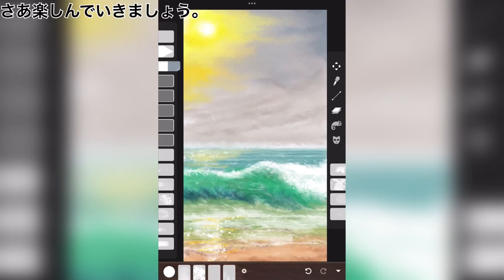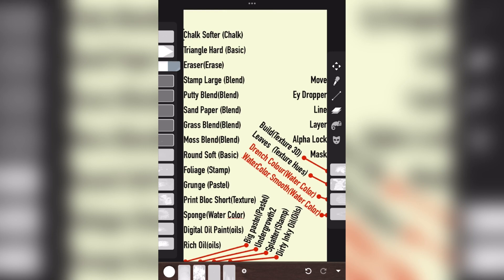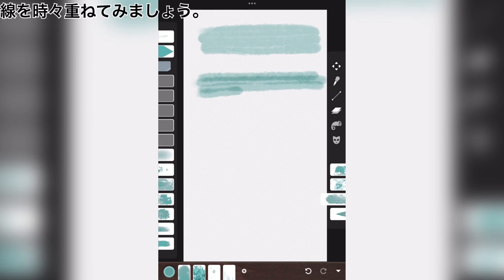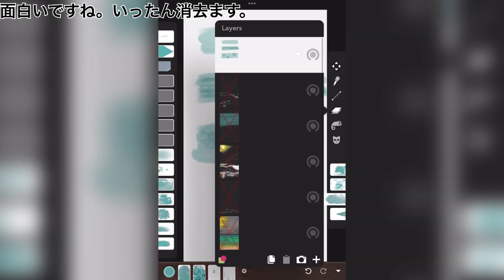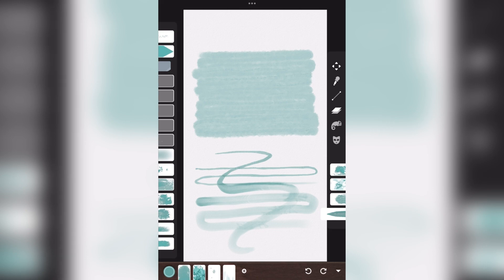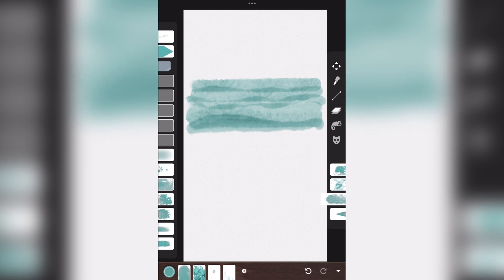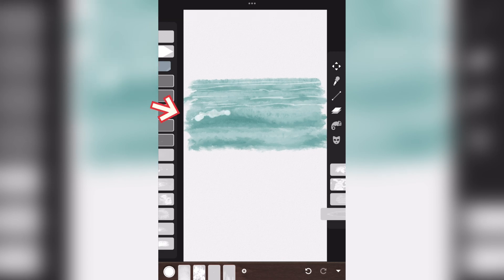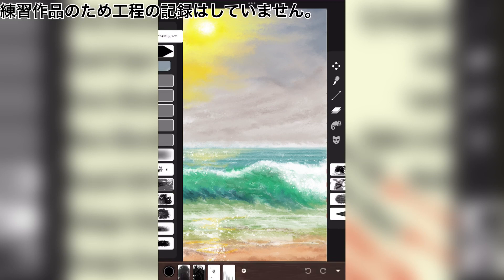Art Set 4:This video is "painting with a watercolor brush like an oil painting."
Frankly, I have no watercolor technique.
The red letters are the newly added watercolor brushes.
Lines are drawn one by one.
Sometimes, let's overlap the lines.
It spreads like this.
Move the pen quickly.
This painting was done with almost the same tools.
This is a practice work, so the process was not recorded.

* Please also have a playlist of landscape paintings drawn with Art Set 4 with a short viewing time.
* This is a playlist of a short video (watching time 1 minute) about how to use Art Set 4.
* I use the VN video editor to edit the video.
* Voice material provided by: Sound Effects Lab
* The translation site uses "DeepL" and "Future Translation".
* shigureni: Clip art site of "simple and cute, girl".